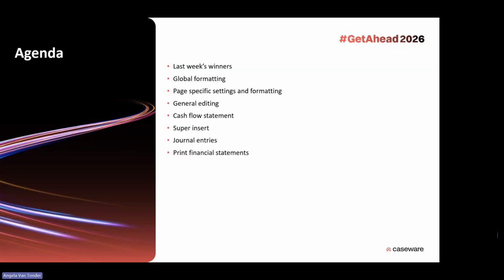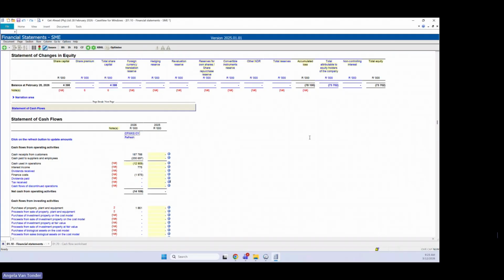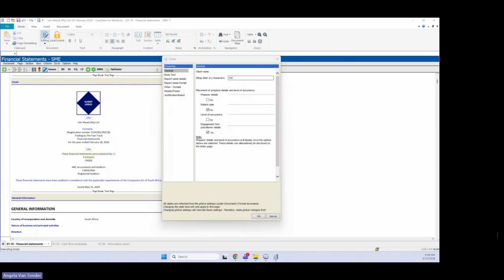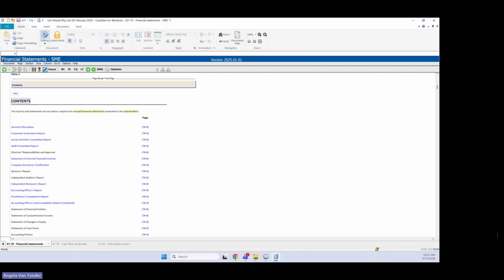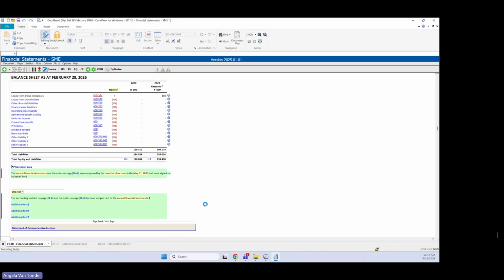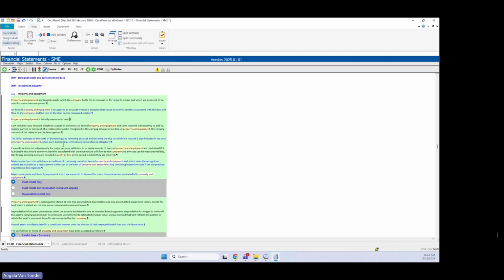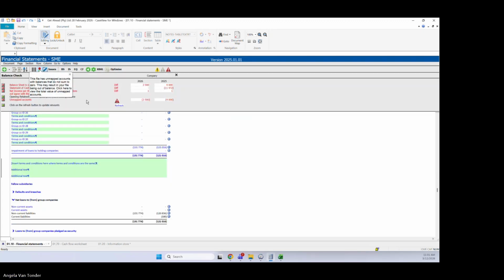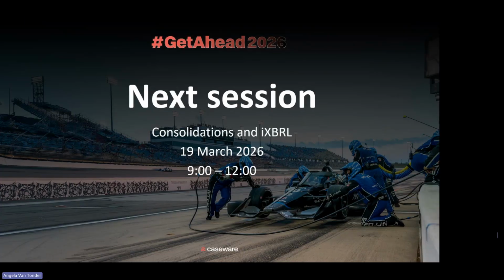GetAhead 2026 | Financial Statements - Draft a set of financial statements - Session 2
Financial Statements - Draft a set of financial statements - Session 2